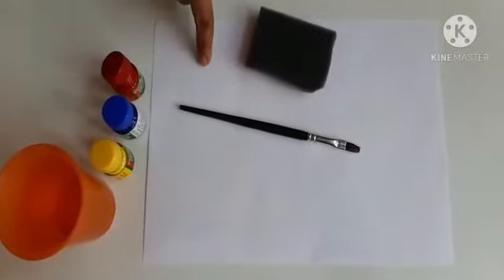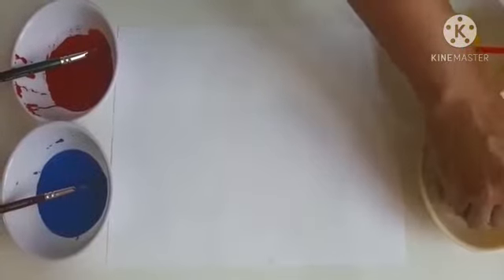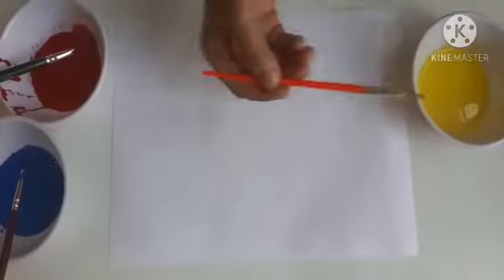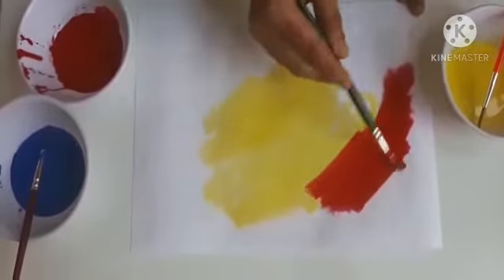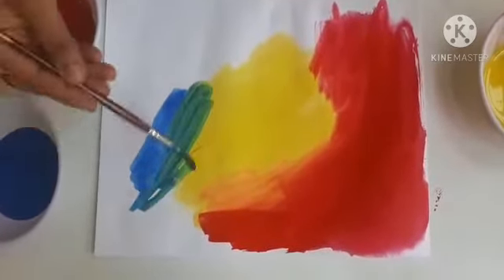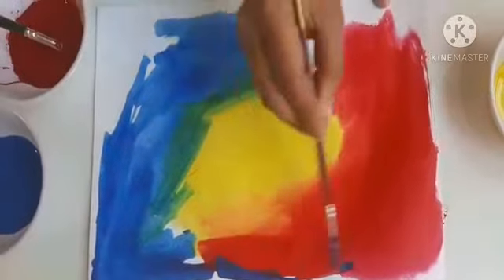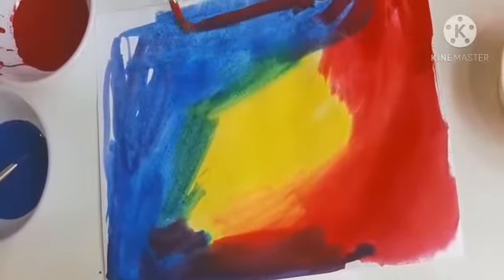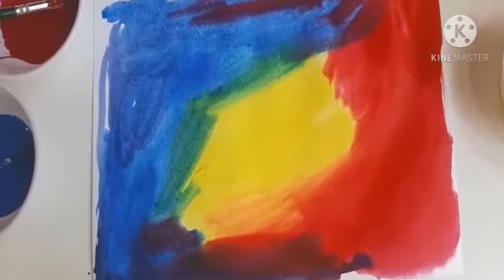Wet Paper Painting